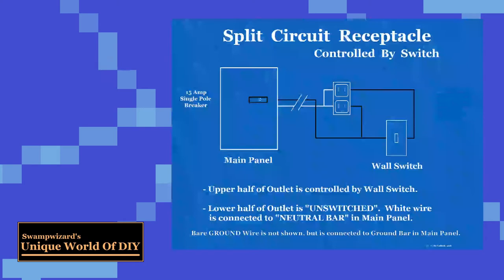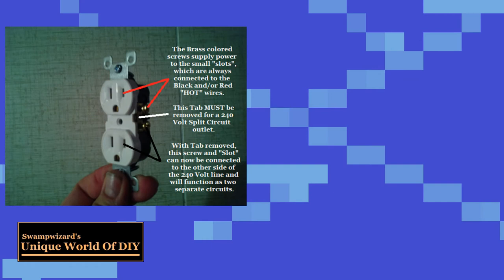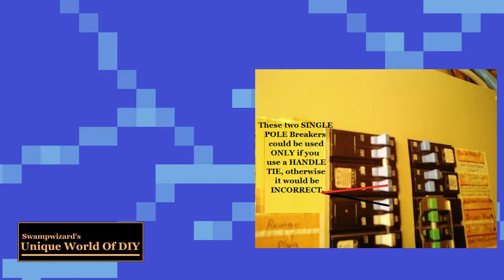Split Circuit Outlet / Switched Outlet - How To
Unique World of DIY Merchandise

Wiring for a Split Circuit Outlet. You'll usually find these 240 Volt "split" receptacles on/near kitchen countertops. This video covers how to replace, install and wire Split Circuit and Switched Outlets. Why you should always check for voltage in both halves of an outlet before removing it.